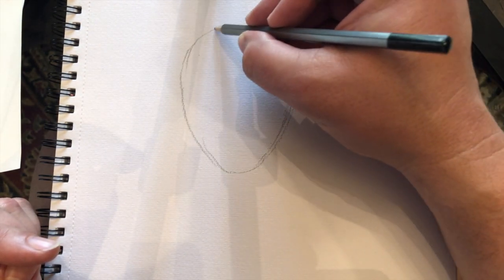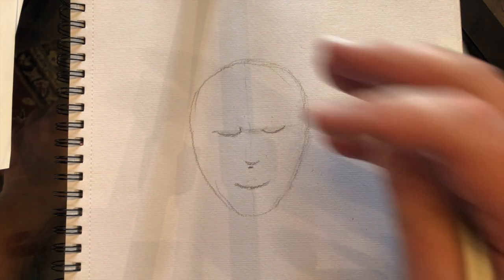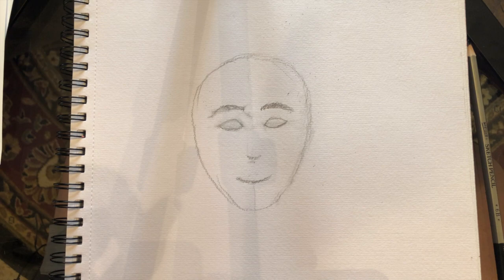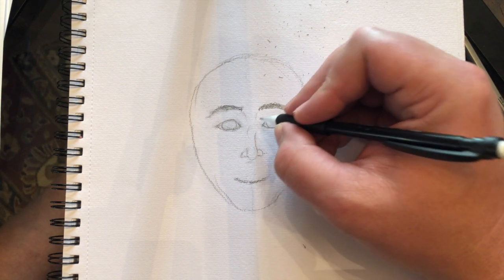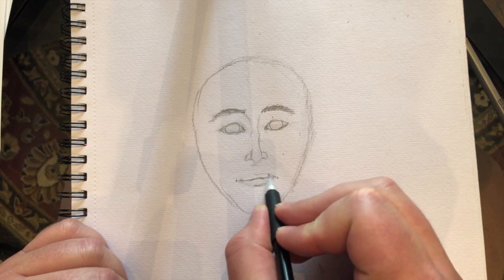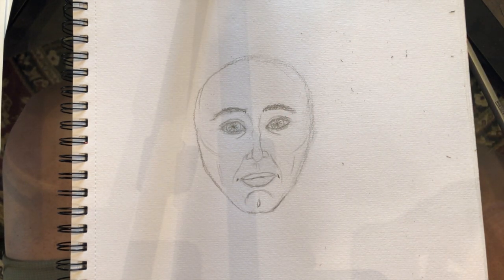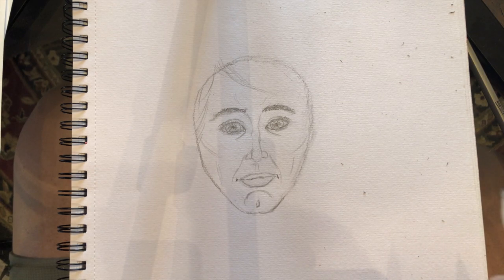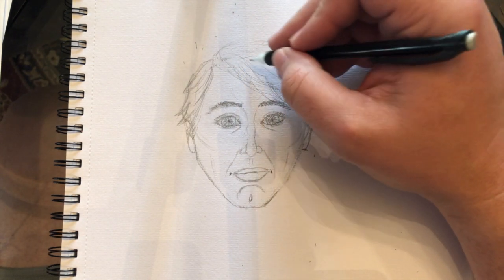Girl Scouts Drawing Project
This is a project I did for the local Girl Scout 5th-6th graders. They asked me to teach the girls how to draw a face from a verbal description in order to catch a criminal. What a fun project!